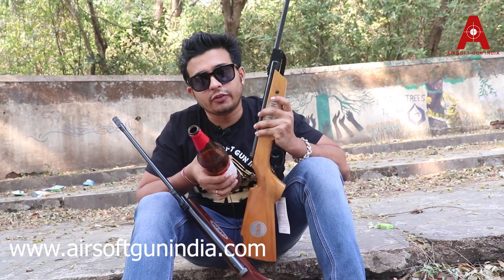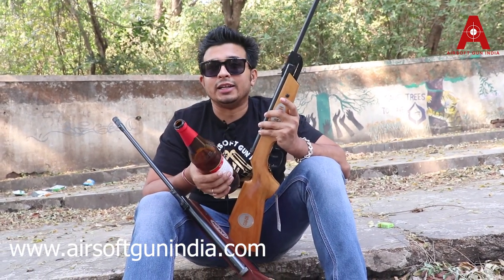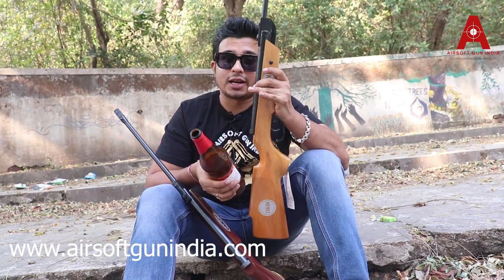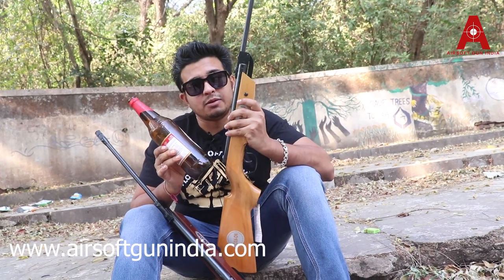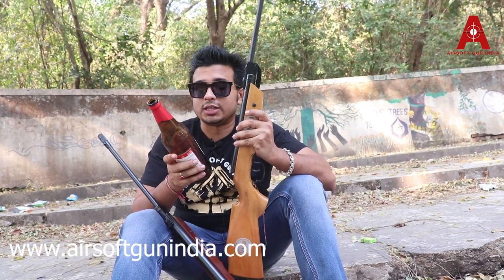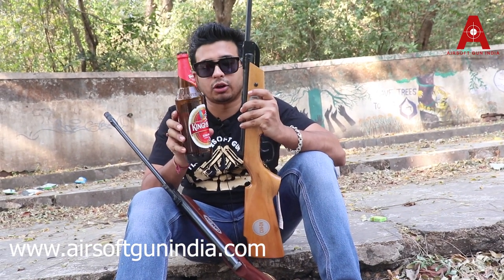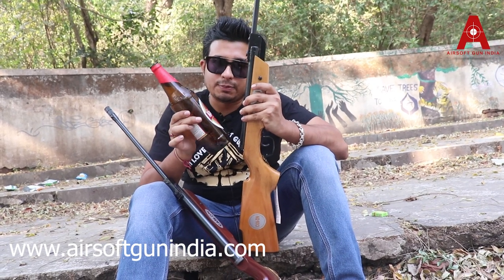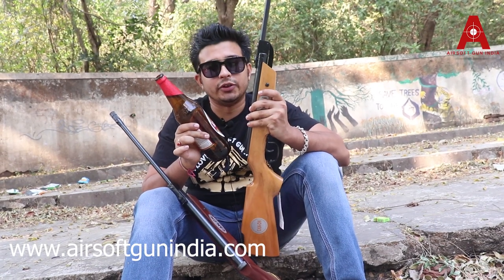Testing air rifle on beer bottle | Airsoft gun india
in this new video by air soft gun India we have tested new and cheap air rifle by canon on beer bottle to see the impact on beer bottle
most people think that Indian air rifle are not powerful they are just useless in this video we will show you how a air rifle worth just Rs- 5000 can be so powerful order this air rifle now

Canon Air Rifle .177 For Shooting dark brown Color Air Rifle In India
Airsoft gun india present .177 air rifle its break barell air rifle used for shooting .177 pellet its perfect for beginner
its cheap its solid and its good for 10 meter shooting practice
practice this air rifle for shooting on shooting range or your back yard on coke can its perfect for all go grab it now